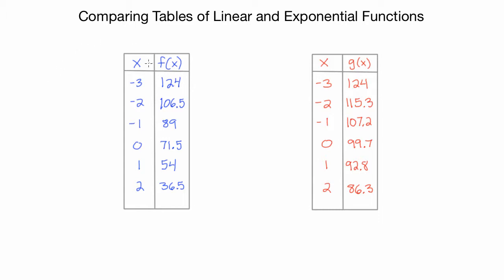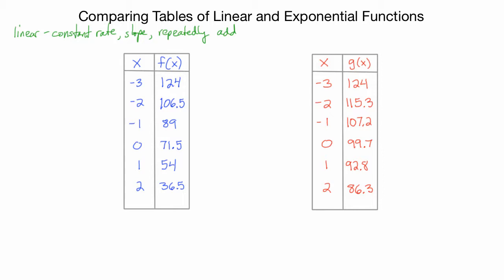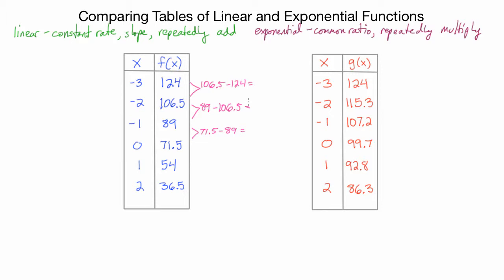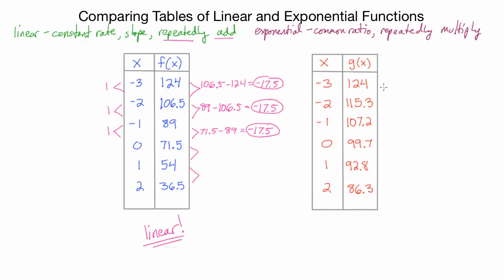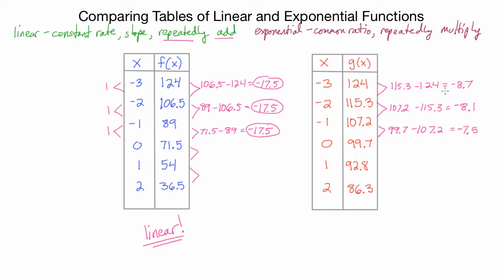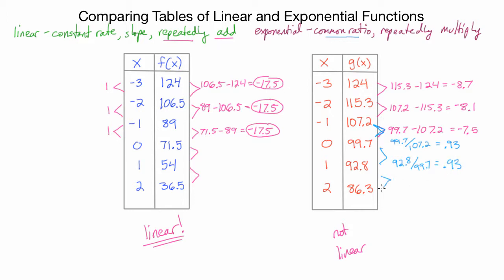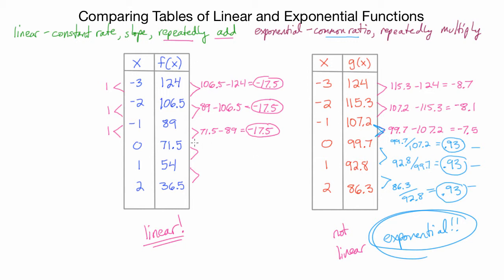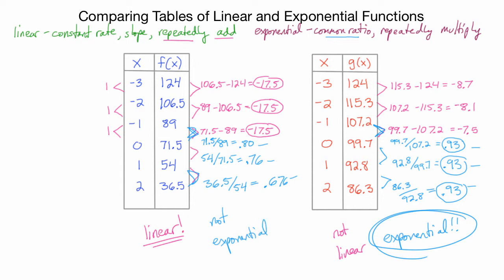Exponential Functions Lesson 24 Comparing Exponential and Linear Tables